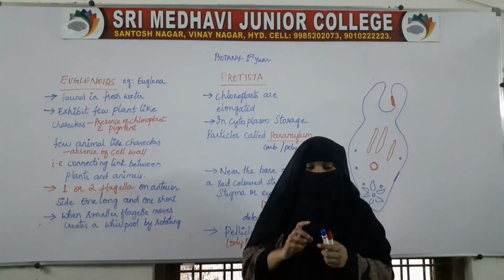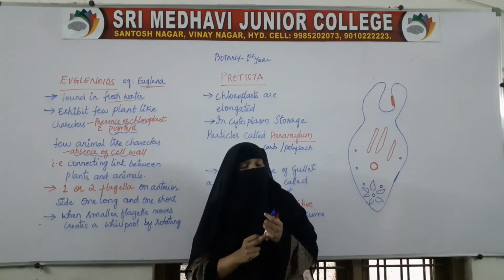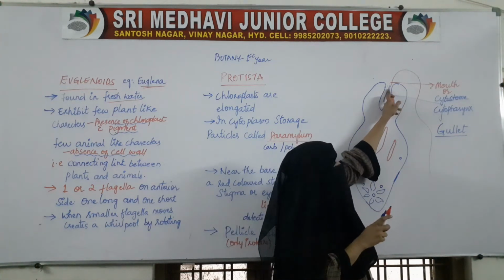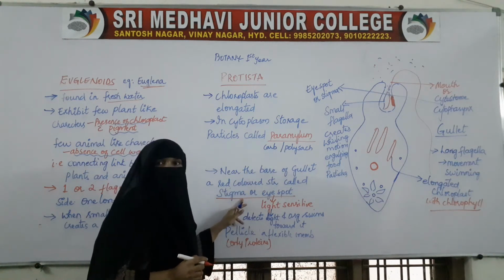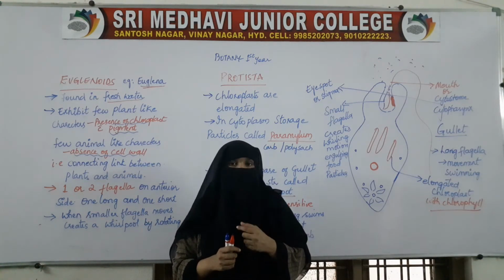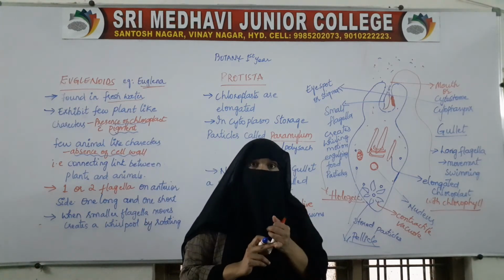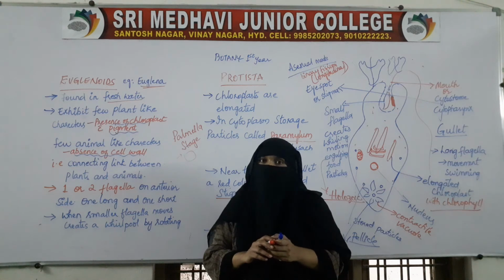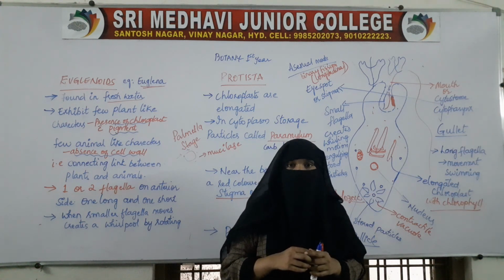(11 SEPT 2020) EUGLANOIDS